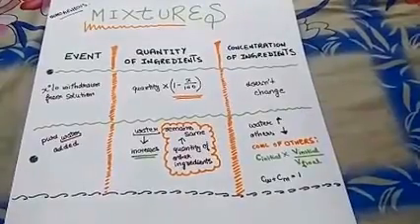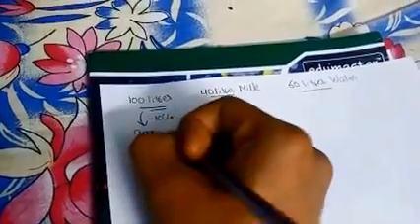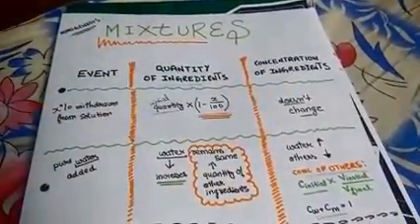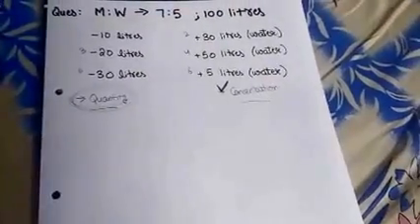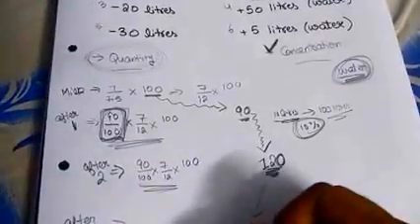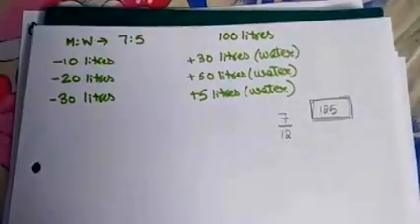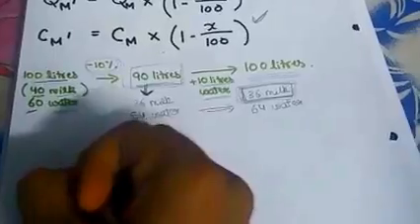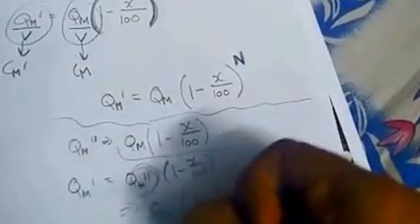Quant chapter: Mixture | Easy tricks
This video is all about mixtures, watch this and make your notes for revision. mixture, allegation, cat, mba, ssc cgl, bank po,